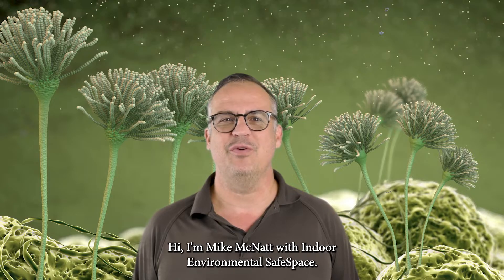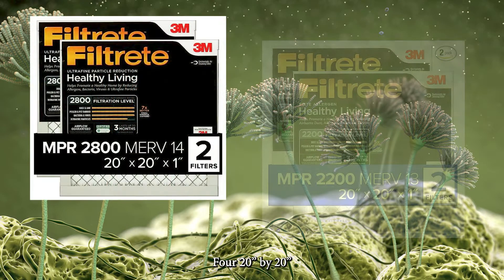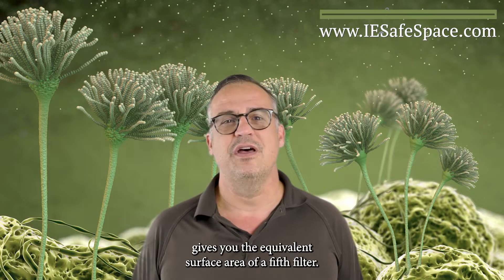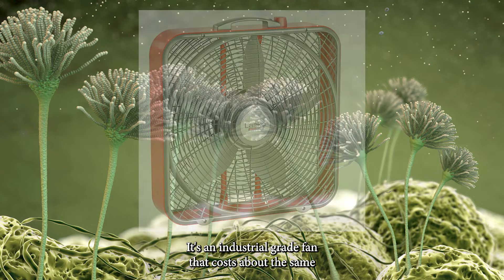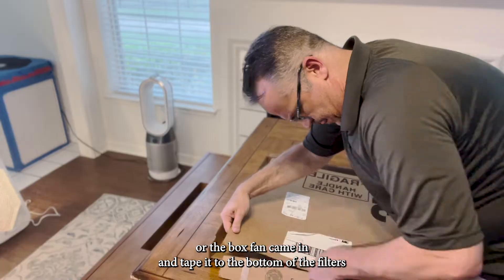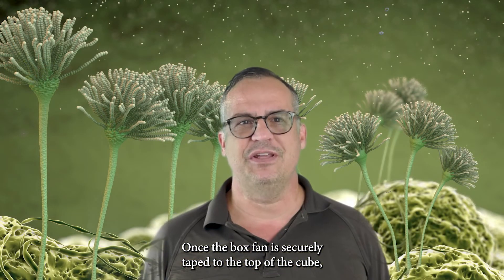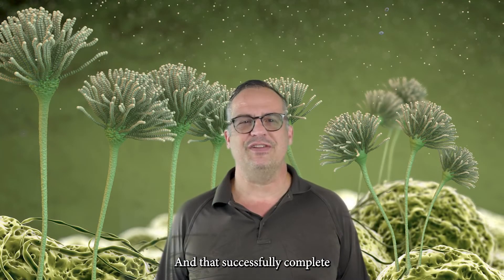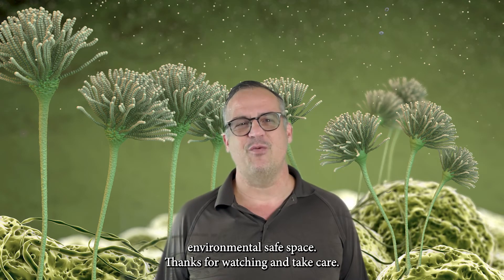Corsi-Rosenthal Build Demo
In this informative video, Mike McNatt from Indoor Environmental Safespace reveals the secrets to building your very own Corsi Rosenthal box. Designed to be both cost-effective and quick to make, this DIY air filtration device is perfect for improving the air quality in your home. With just under $100 and less than an hour of your time, you too can have this amazing creation! Mike takes you step-by-step through the building process, sharing all the tips and tricks you need to know. From gathering the necessary materials to assembling the components, nothing is left out. By the end of this tutorial, you'll have a fully functional Corsi Rosenthal box ready to tackle any air pollutants that may be affecting your home environment. Why spend hundreds of dollars on expensive air purifiers when you can build your own for a fraction of the cost? Not only will you save money, but you'll also gain a sense of accomplishment knowing that you created this device with your own two hands. Join Mike as he guides you through this exciting DIY project that can greatly improve your indoor air quality. Don't miss out on this opportunity to create a healthier living space for you and your loved ones. Get ready to roll up your sleeves and let's get started! Remember, a breath of fresh air is just a few simple steps away!